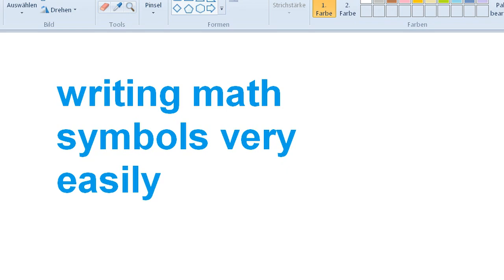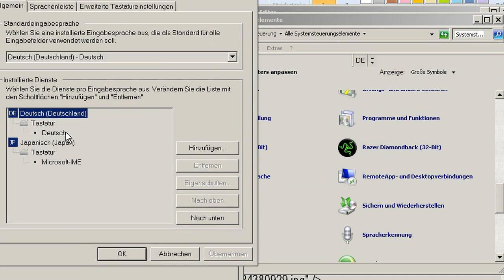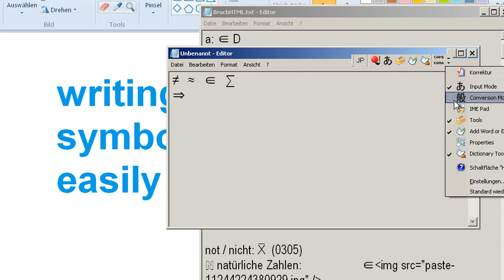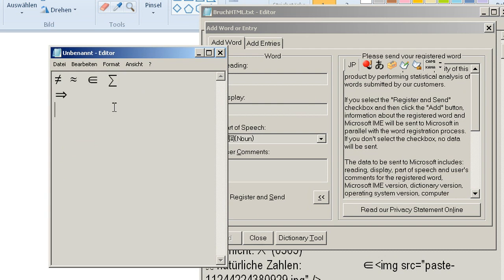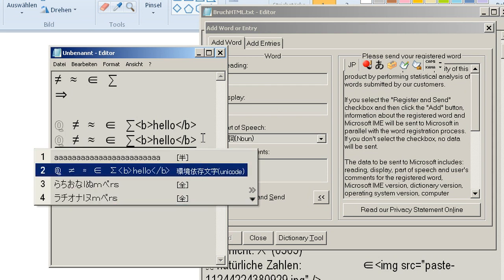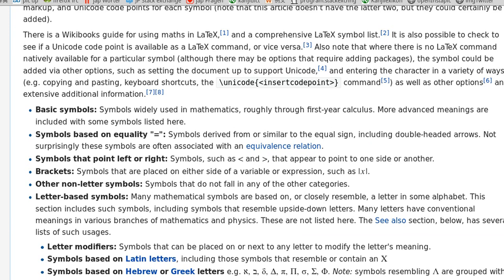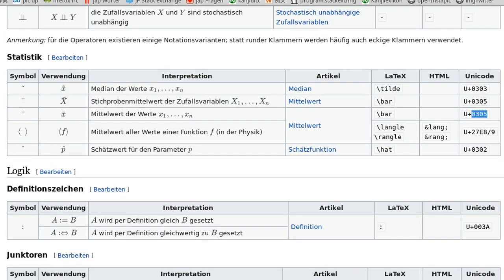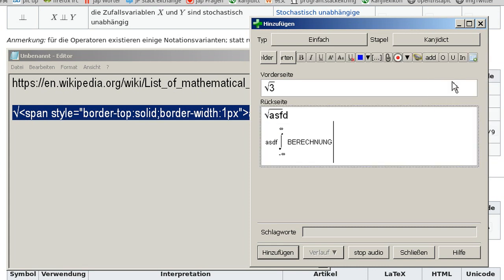HowTo: write mathsymbols / special characters easily (without LaTeX) (EN)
∈ ∉ ∀ ∃ Σ   ∂

not / nicht: X̅  (0305)
ℕ natürliche Zahlen
ℝ reelle Zahlen
ℚ rationale Zahlen

φ phi
α alpha
β beta
ɣ​ gamma
δΔ delta
Ω omega,  ω klein
π pi
Τ, τ Tau
σ Sigma(klein)
ε Epsilon (klein)
Ψ, ψ Psi
Θ Thetas

Gauß-Klammern: ⌊⌋⌈⌉
½ einhalb

Empfehlung: Mit 1,5-facher Geschwindigkeit angucken

Falls Fehler gefunden werden: bitte in die Kommentare :)

Video erstellt mit HyperCam2